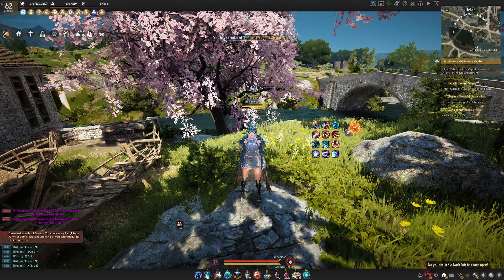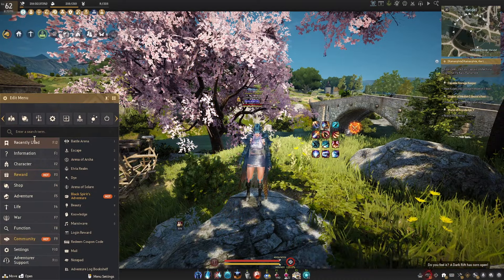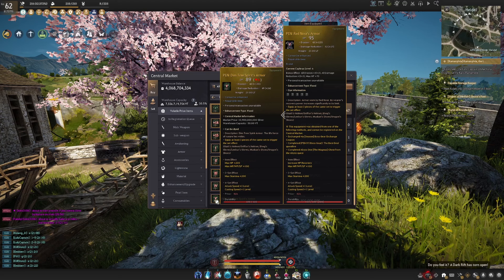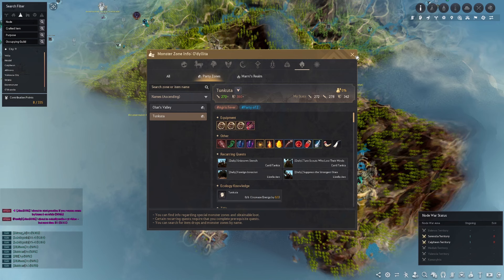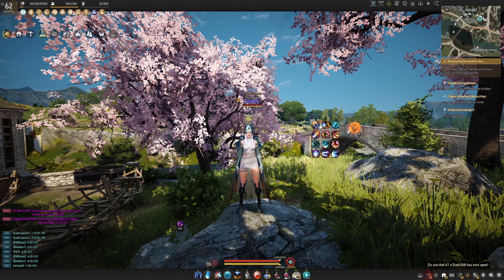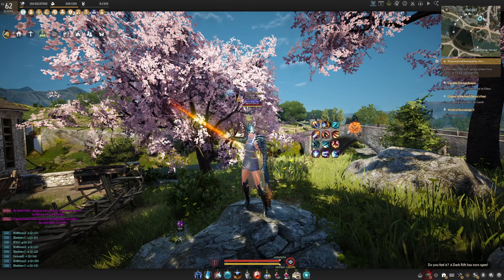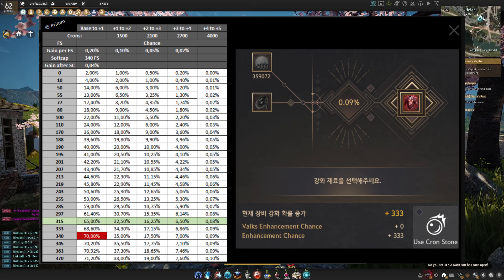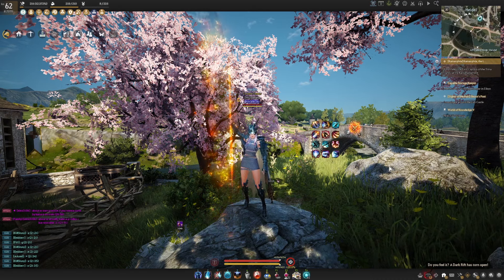How to get and enhance Fallen God Armor in Black Desert Online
Fallen God armor is something that every player who engages in combat in Black Desert Online will want to acquire. Even though it's a long term goal, understanding the basics of how to get and enhance Fallen God armor in Black Desert Online is very important, so this BDO beginners guide today breaks it down for you!

The use of the gameplay, audio, video and images in this video and any present in the thumbnail are believed to fall under the “fair use” clause of the United States of America copyright law. Also, some of the links in the description of this video are affiliate links for Amazon Associates or other affiliate programs, which result in commission earned on qualifying purchases without adding anything to your cost. In addition, this video, as well as all videos on my channel, are not made for kids or under-aged viewers. Views are my own and dont represent my employer.